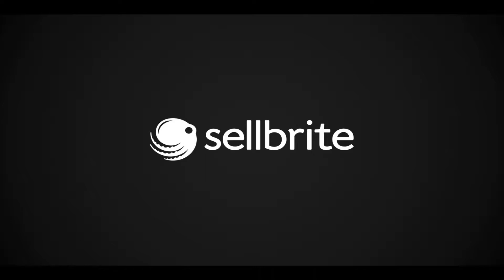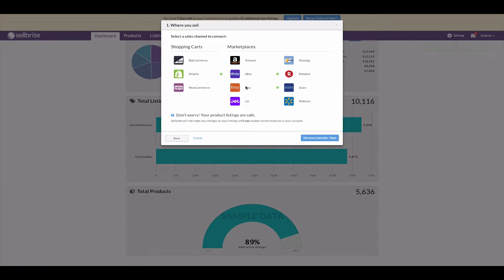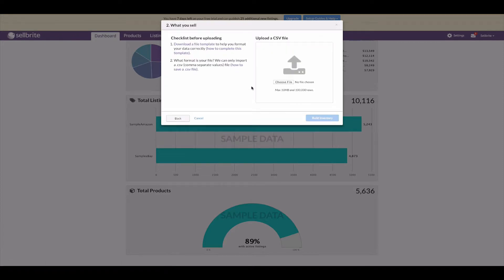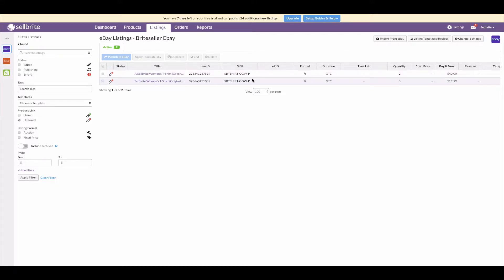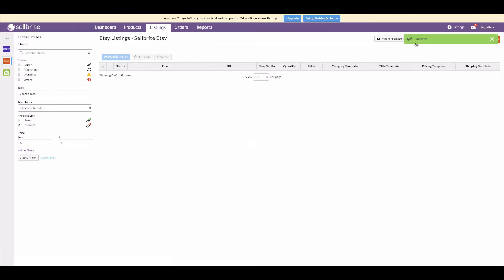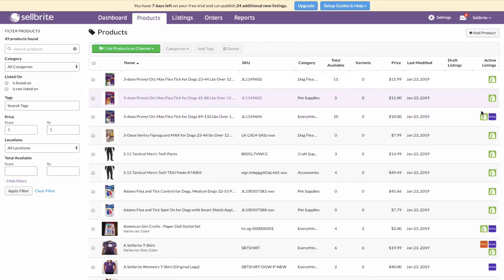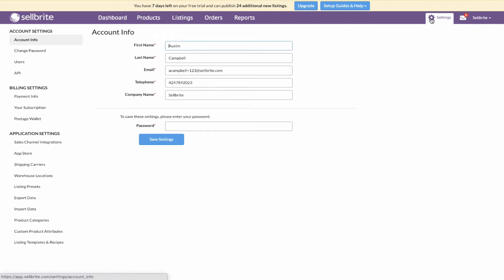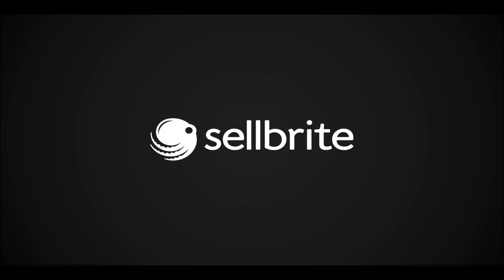Onboarding + Go Live Webinar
This webinar guides merchants through the necessary steps to properply set up a Sellbrite account. If you are having a hard time figuring out if your account is set up correctly, then watch this webinar to get some guidance.